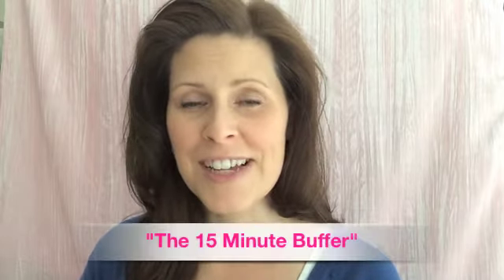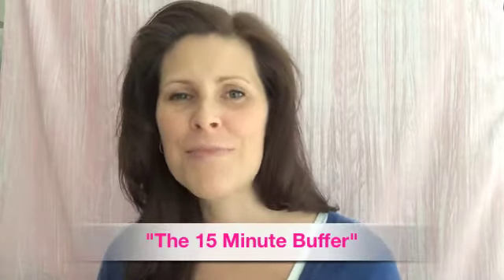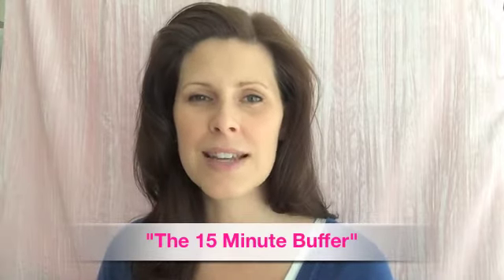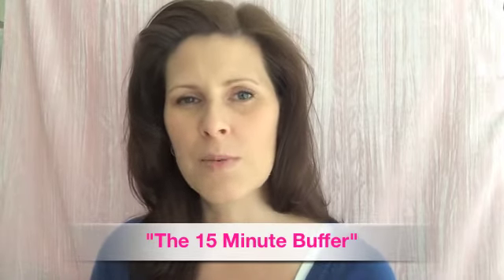Wedding Day Timeline Tips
When planning your wedding day schedule, be sure to follow this simple tip to ensure your day runs smoothly!